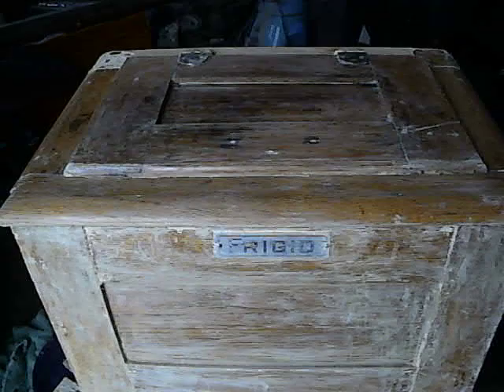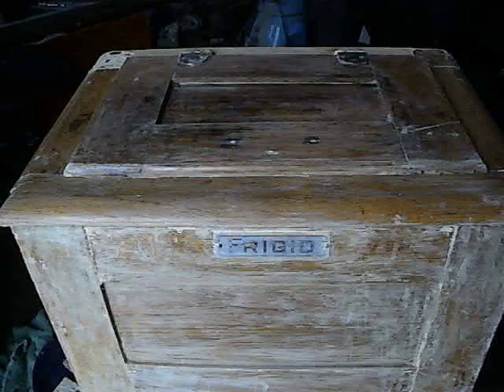Vintage Ice Box Restoration Project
I purchased this ice box for $75.00.  It is cooled by a block of ice that is inserted at the top.
Currently stripping the paint of it inside and out.  The ice box uses a large block of ice to cool it.  The box is insulated and when it melts the water runs out of a long cooper tube to the bottom of the box.  The water is then caught in a container on the floor.  This box dates back the the early 1900's before electricity was used in refrigerators.